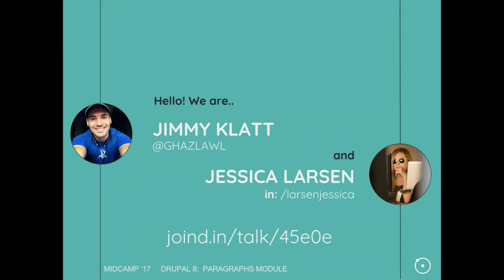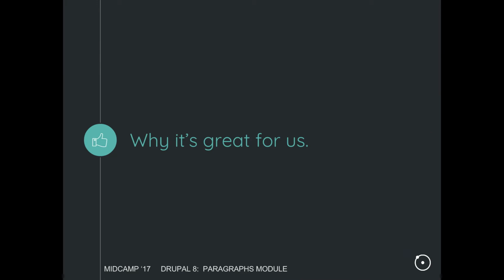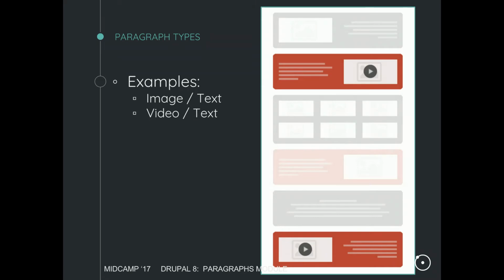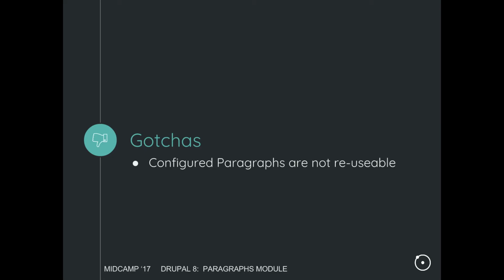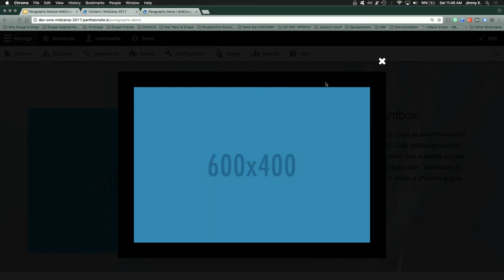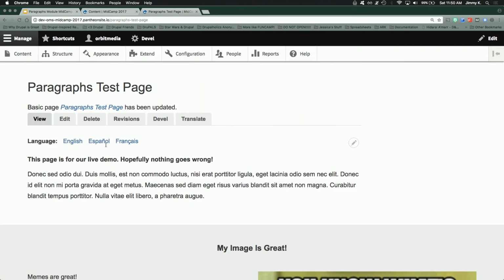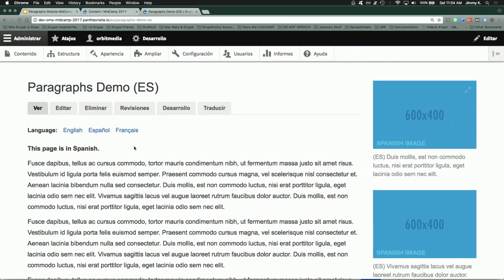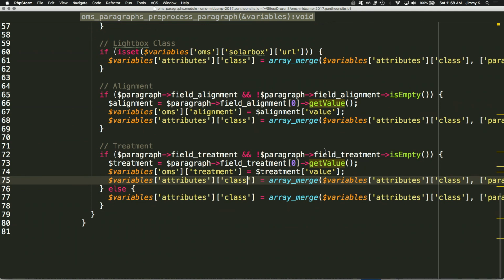Paragraphs Module: Bridging the gap between content entry and beautiful layouts!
Jimmy Klatt
Jessica Larsen

The Paragraphs module is a simple and easy way for content editors to create stunning and unique pages. Separate from a WYSIWYG editor, this module offers the ability to split the content into configured components containing a multitude of widgets: photos, videos, maps, text blocks and more!

In this session we’ll explore the Paragraph module, and outline the process of creating and styling new Paragraph Types. We’ll conclude with a discussion of benefits and gotchas to begin implementing in your daily workflow.

Give this session a go if you’re looking to bridge the gap between content editors and site builders - creating more robust websites and introducing another approach to content entry flow.